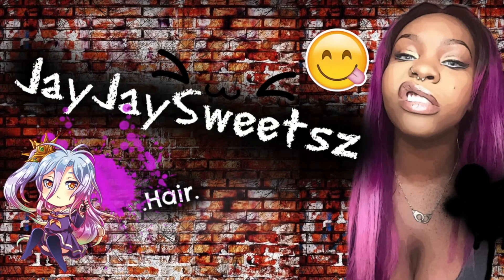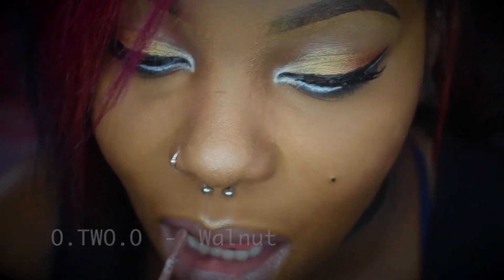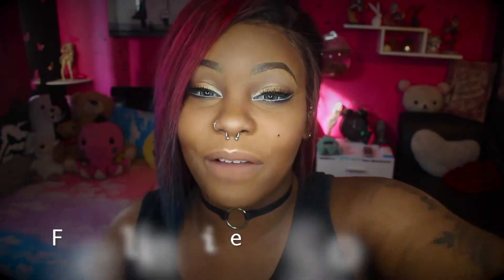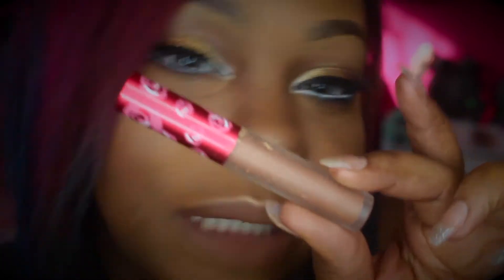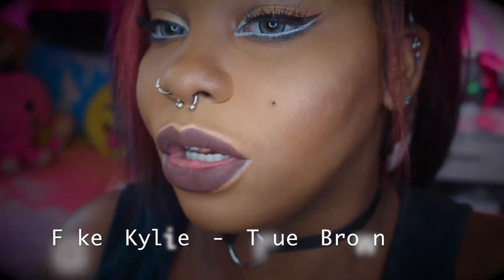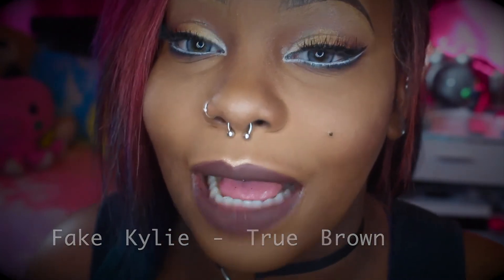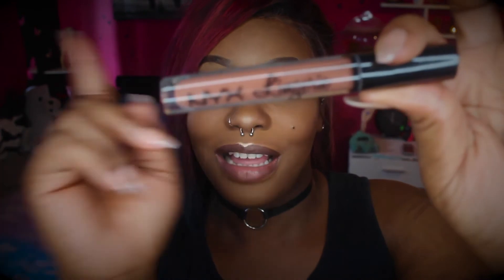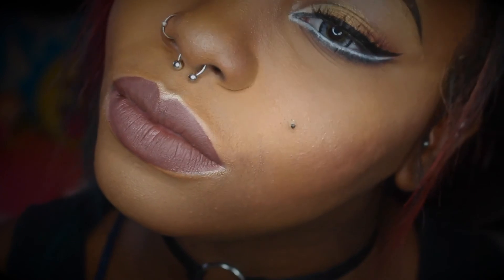LIP SWATCHES & REVIEW || Brown matte lipstick || ~Limecrime, Kylie, O.TWO.O, Colourpop, NYX \\ CHEAP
⚠️Strong Language⚠️
►CHEAP Matte Brown Liquid Lipstick on brown skin REVIEW
HEY GUYS!! 😃
This is a full review of my 6 Brown matte lipsticks, the Price, the Dry look, the time it takes to dry, my personal thoughts on it and some awesome Jayjay comedy lol
   ⚠️Strong Language⚠️
Products -
O.TWO.O ~ Walnut
Fake Limecrime  ~ Buffy
Fake Limecrime ~ Shroom
NYX Lingerie ~ Teddy
Colourpop ~ Limbo
Fake Kylie ~ True Brown
👇🏽FIRST MATTE LIPSTICK VID👇🏽
hope u enjoy lool
XoXoXoX